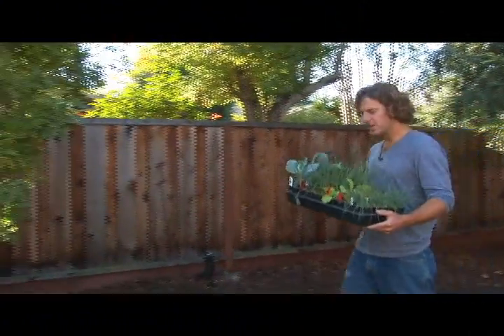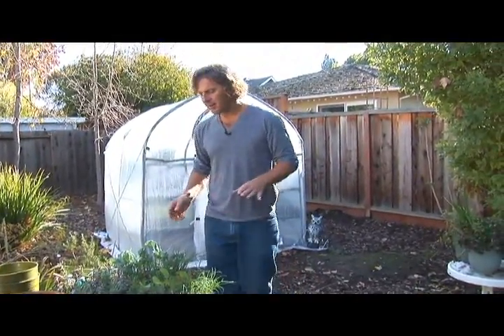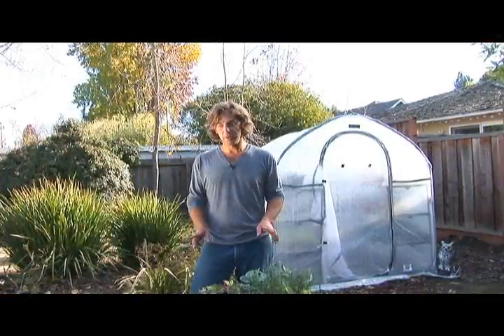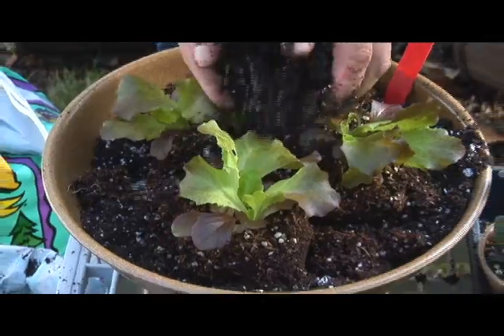Organic Greenhouse Part 2 Container Gardening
In this second part of three segments featuring the SpringHouse portable greenhouse we learn how to do container planting! First we visit our local Farmer's Market to meet up with Steve Rehn of to get some organic plantings and to learn how to transplant them for growing in our portable greenhouse. Then we take what we learned and using earth-friendly pots, we transplant the organic veggies, herbs and edible flowers into their new home!